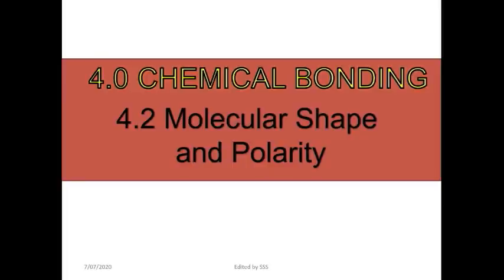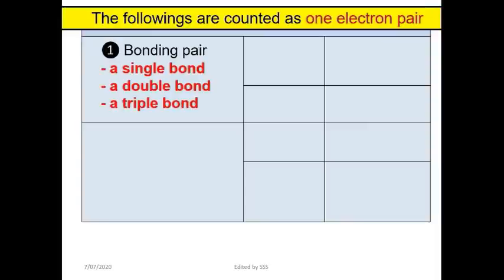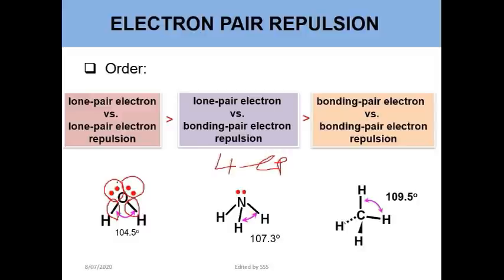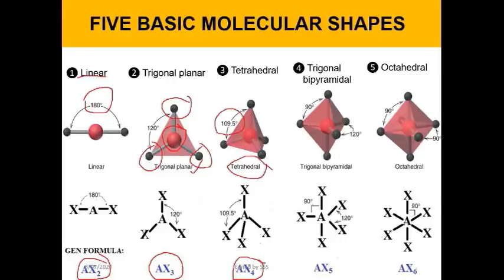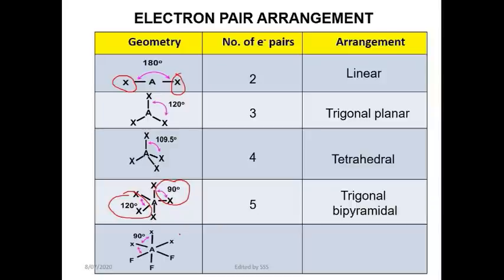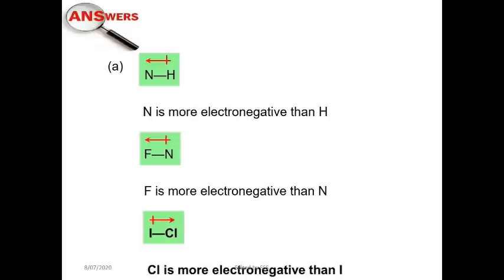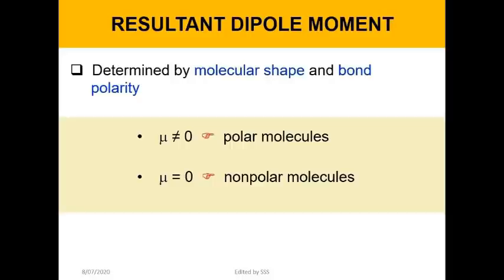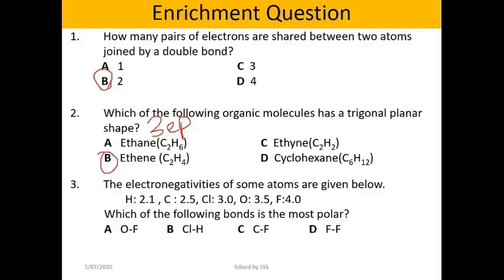CHAPTER 4: CHEMICAL BONDING (4.2 MOLECULAR SHAPE & POLARITY)